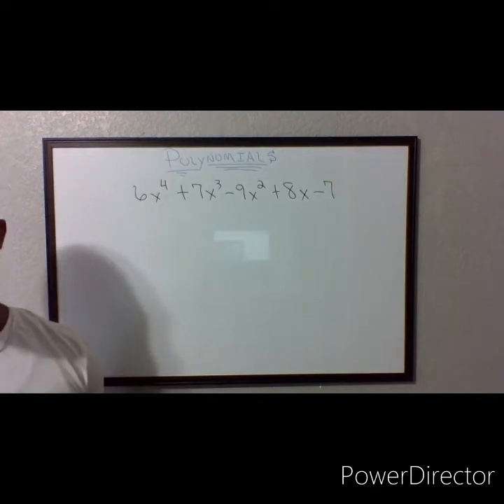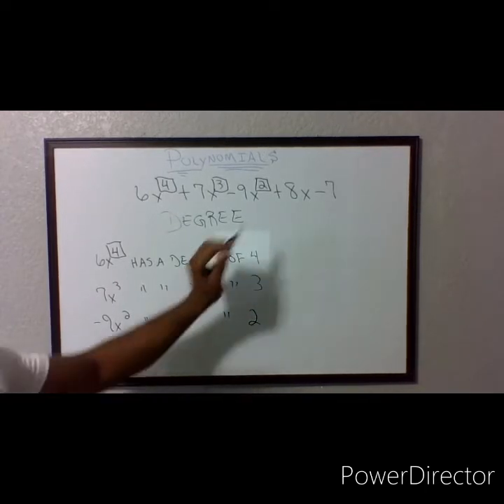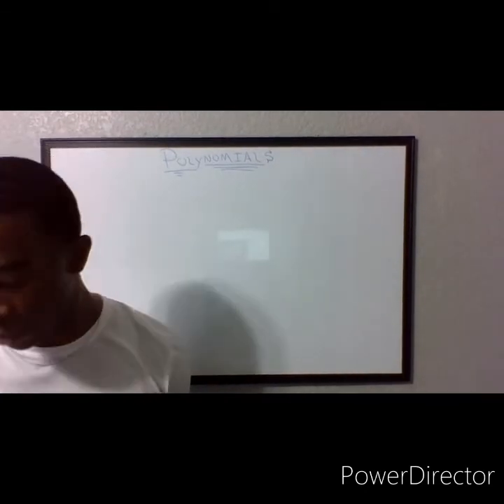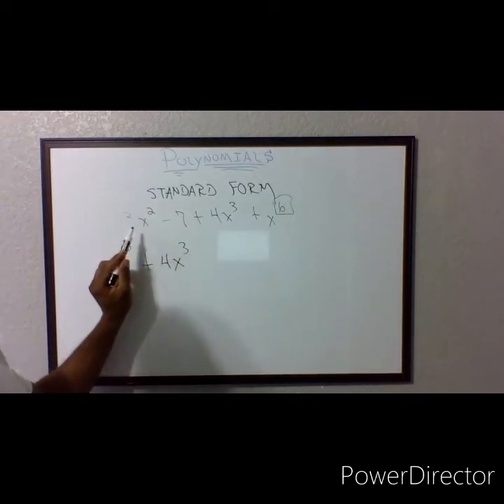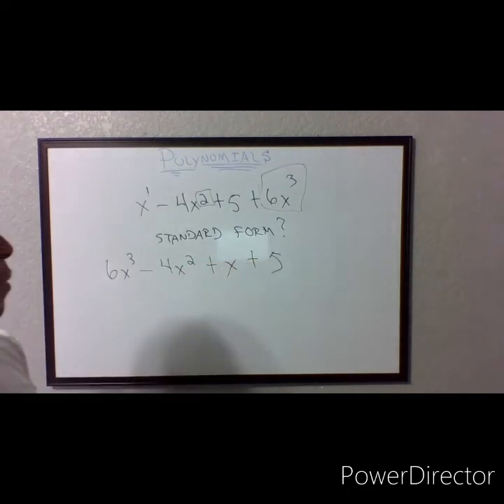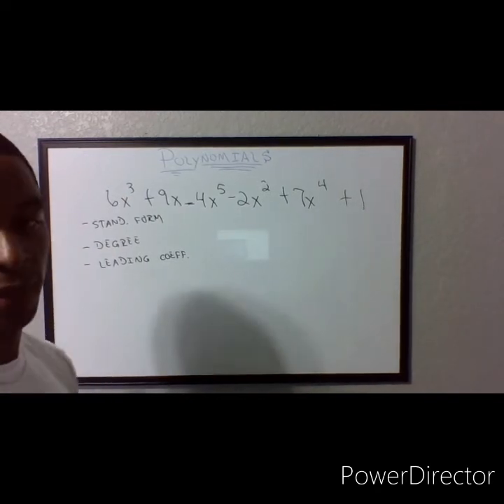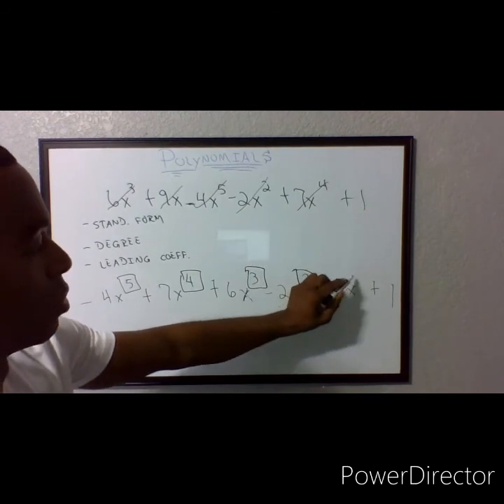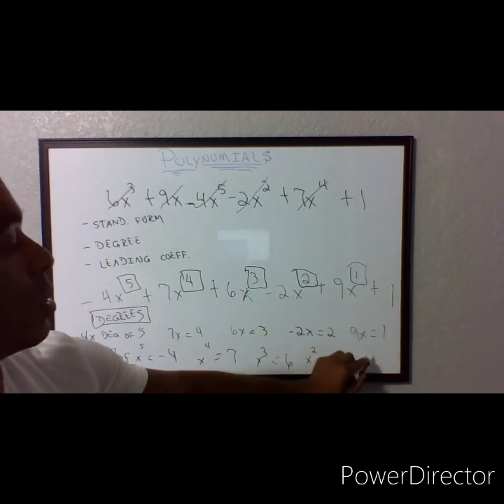Algebra 1 - Intro to Polynomials (Jurica)